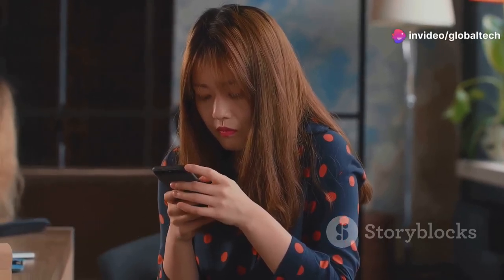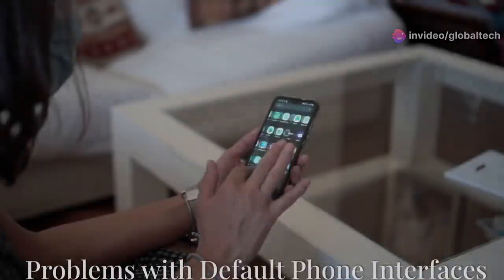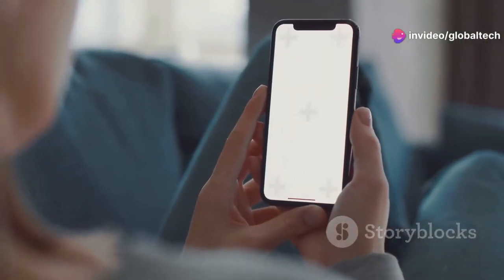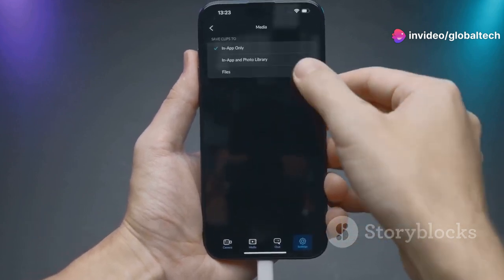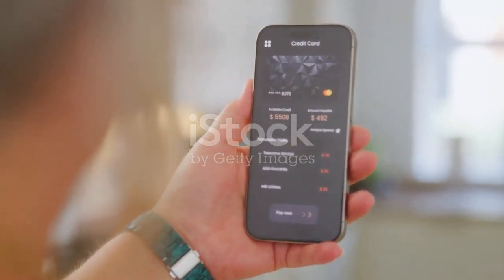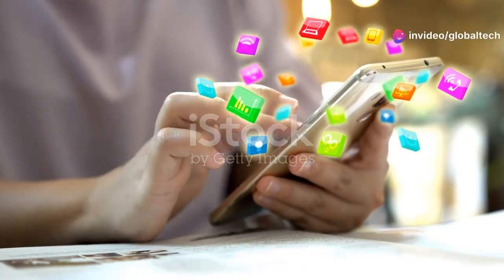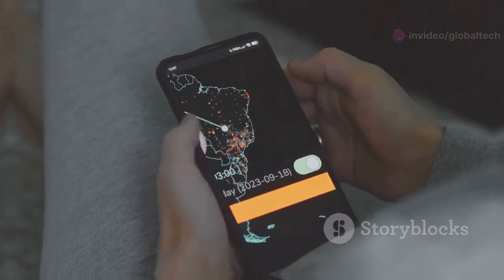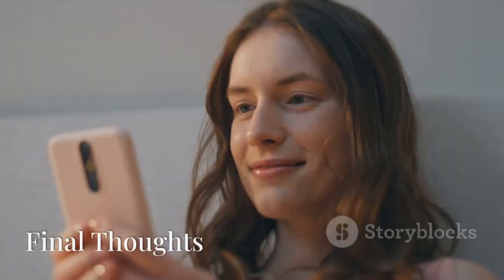Master Your Phone's Interface: Custom Themes, Widgets, and App Setup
Unlock the full potential of your smartphone with our comprehensive guide to mastering your phone's interface! In this video, we dive deep into personalized interface options, showcasing creative theme ideas and essential interface tricks that will transform your device into a visual masterpiece. Learn how to optimize your phone’s aesthetics with stunning widgets and discover effective app organization strategies that enhance usability and streamline your daily tasks.

Whether you're an Android user or an iPhone enthusiast, our tech tips will help you customize your screen layout and elevate your mobile experience. From widget setup to app customization, we've got you covered with step-by-step instructions that make it easy for anyone to achieve a sleek and functional phone interface.

Join us as we explore the latest trends in mobile aesthetics and provide you with the ultimate toolkit for phone optimization. Don't miss out on the opportunity to give your device a fresh new look while improving its functionality. Tune in now and take the first step towards a beautifully organized and personalized smartphone!